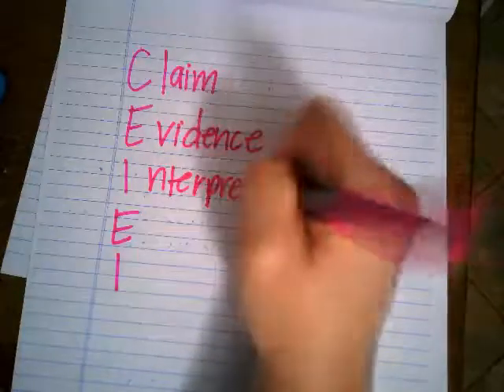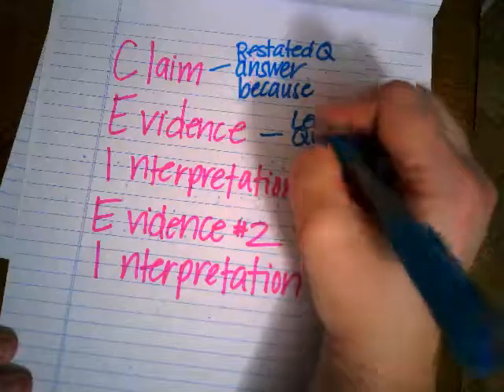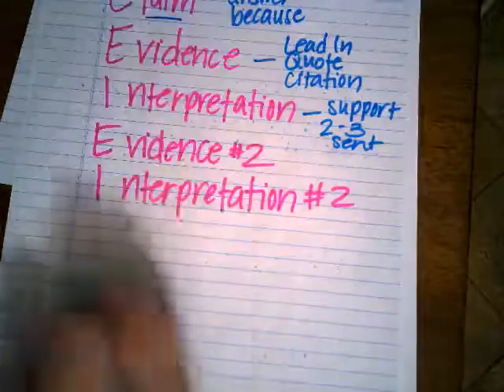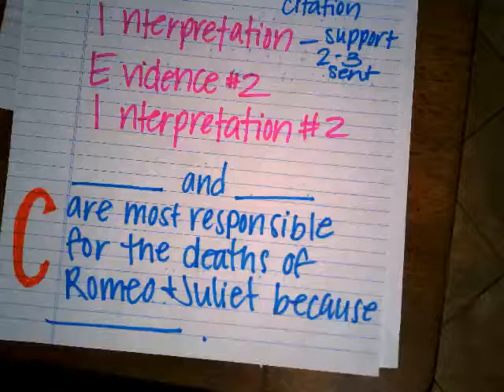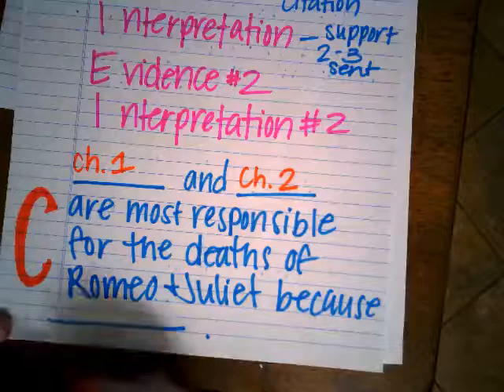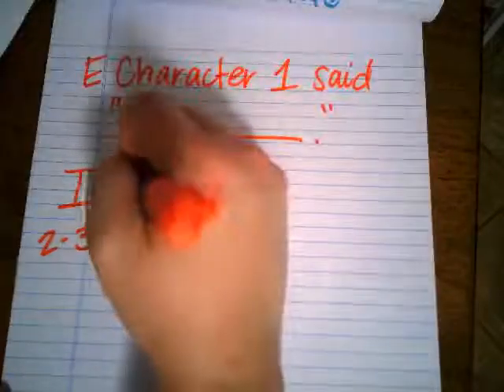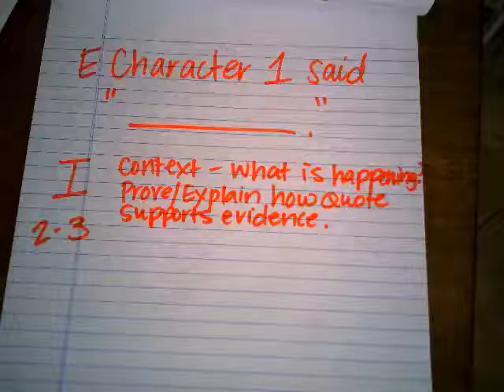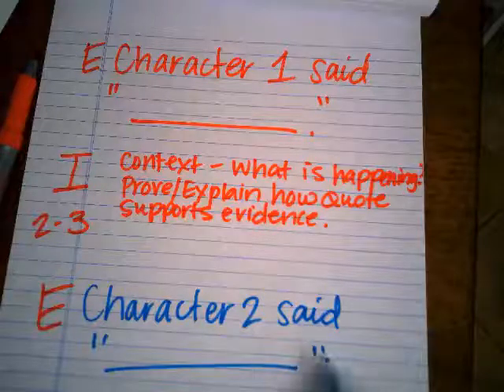CEIEI Review: Romeo & Juliet